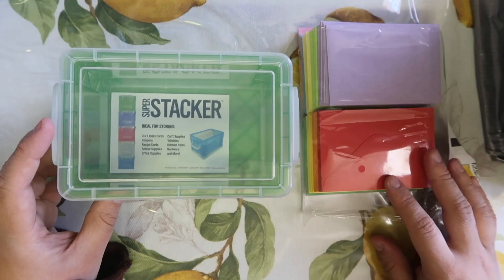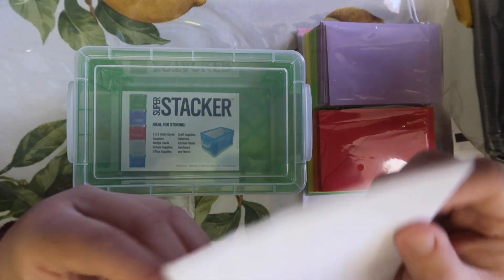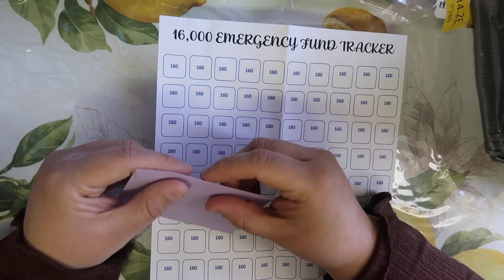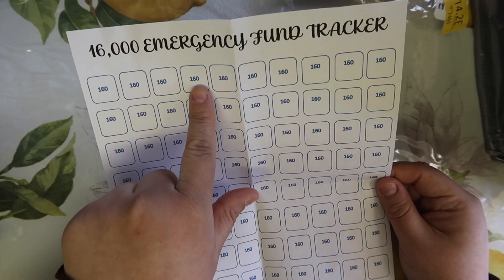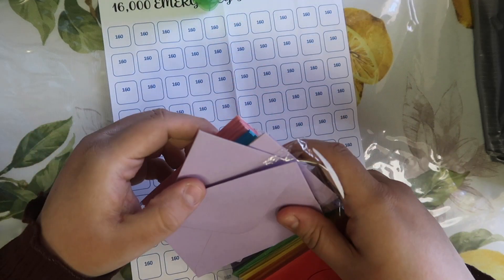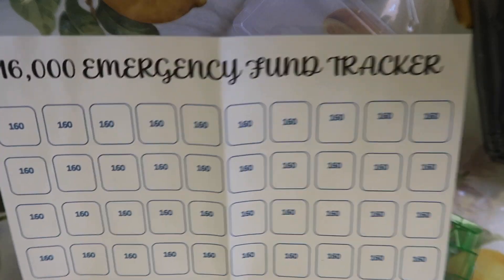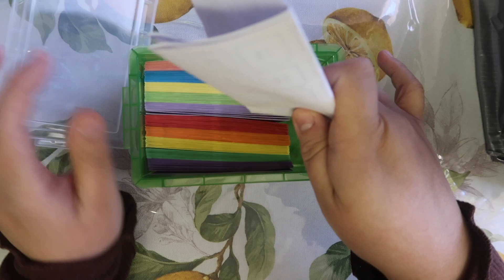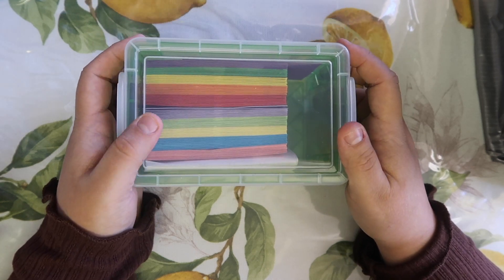Quick and easy 16,000 $ challenge set up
This is a quick video of me setting up my 16,000 $ challenge. If you dont have a computer/ printer just grab a paper and draw 100 squares with 160& written on them!! Dont let what you dont have stop ypu from doing what you CAN do!